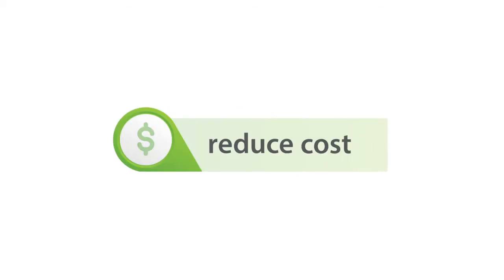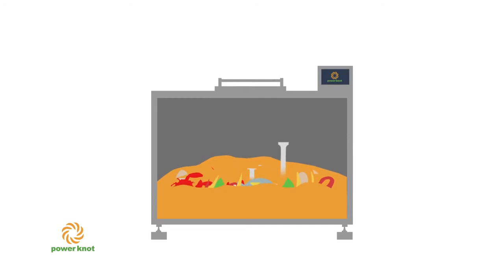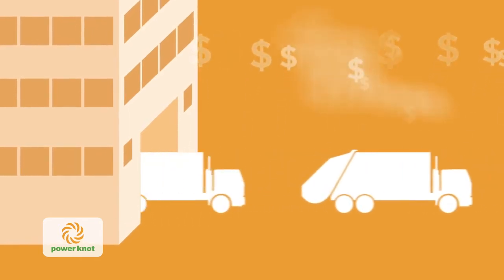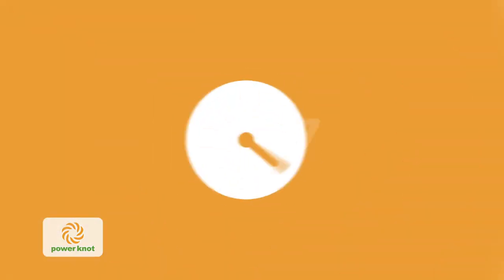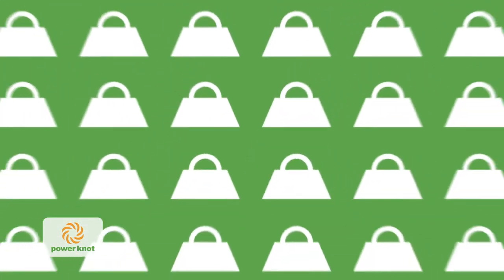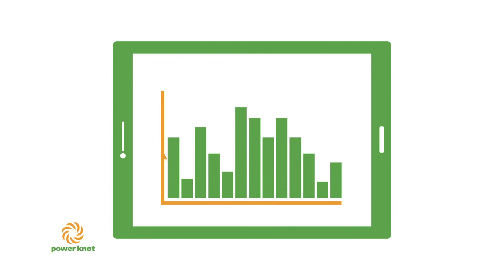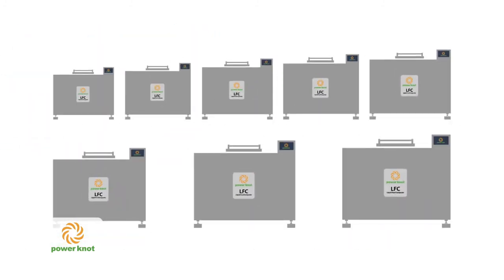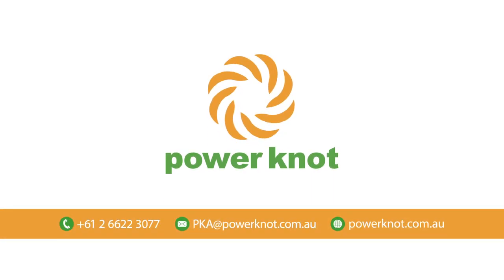Power Knot - About the LFC Biodigester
Designed, developed, and manufactured in the USA.

The LFC Biodigester is an aerobic biodigester that disposes of your food waste safely and cost-effectively.

The LFC uses a series of processes in which micro­organisms break down biodegradable material in the presence of oxygen. The environment of the LFC, with our proprietary mixture of microbes and enzymes, accelerates the digestion of most food products and bio-plastics within 24 hours.

The output is grey water that can be safely discharge down the drain or use it to enrich your landscape.

– Air-tight tank provides quiet and odor-free operation
– All stainless steel construction
– Can be installed in kitchen or work area
– 8 different size models available
– 3 years warranty on all parts and components
– Worldwide sales, service, and support

– Continuous process permits food to be added at any time and machine doesn’t need emptying
– Discharge from machine is safe to enter sewage system
– Color touchscreen interface
– Weight of waste is continuously monitored and reported — shows statistics on usage and waste food digested
– Incorporates comprehensive diagnostics and service schedules
– Connects to the cloud so statistics on usage, diagnostics, and service schedules can be monitored remotely